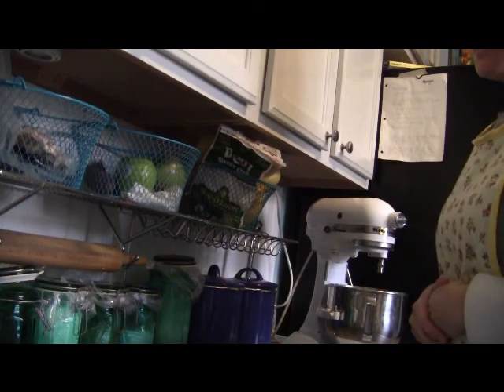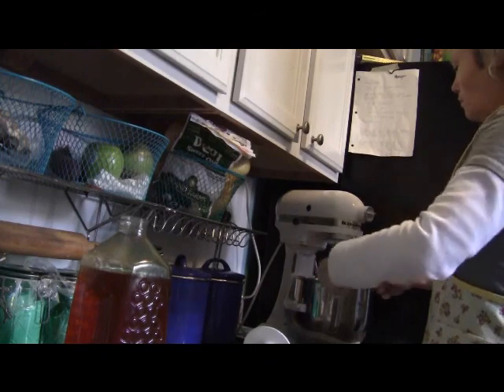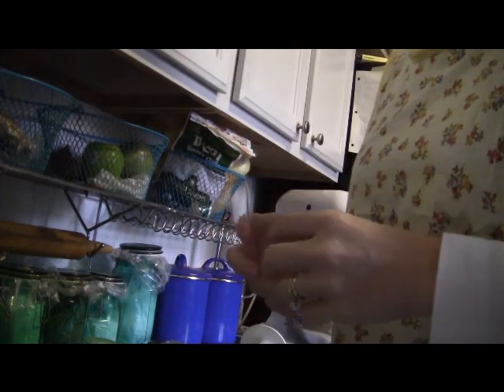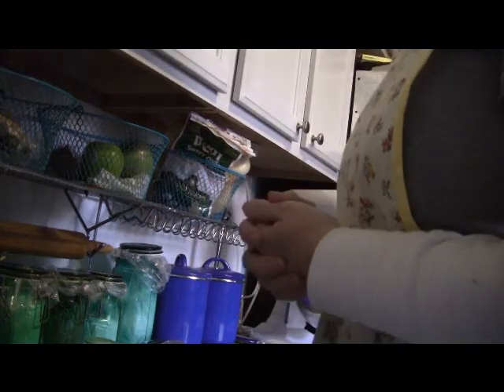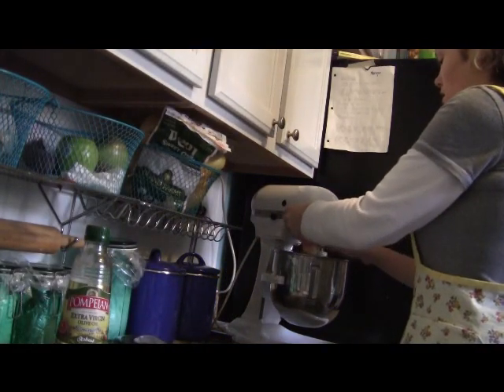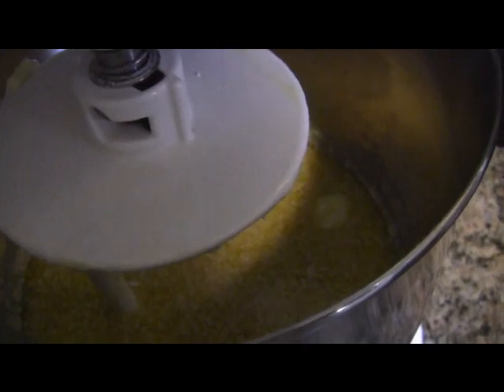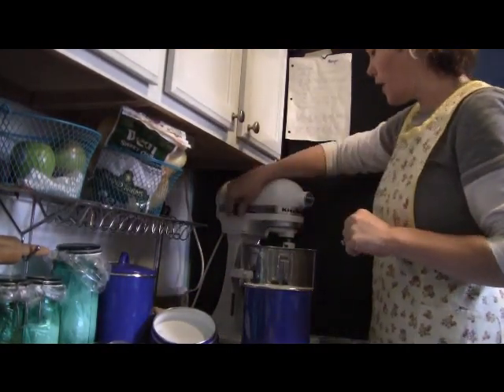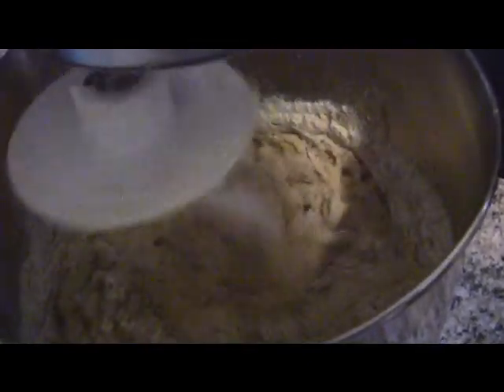Whole Wheat Bread Part 1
I hope to dispell some of the mysteries in baking good bread from your food storage.  I developed this recipe after many failed tries to bake bread by reading cookbooks.

The real key is to work the flour into the dough in stages slowly and keeping the dough sticky. trust me you want the dough to stick to your hands. Working the flour into the wet dough slowly but vigorously even by hand will develope the gluten that holds the bread together. When you add the flour too fast the dough ball developes too fast and the gluten doesn't develope the stringy elastic fibers that hold the loaf together. If you are mixing this dough by hand (which I have done) it takes some muscle and some time, you may have to step away from it for a few minutes and that is ok as long as you don't step away while the dough is dry. sticky, sticky sticky... I'm SERIOUS!

Here is the recipe for my Whole Wheat Bread

Makes 3 loaves - Preheat oven to 350 degrees

3 Cups  Very Warm Water  (1 cup of water per loaf, approx)
1 Tablespoon  Active Dry Yeast  (1+1/3 tsp per cup of water)
**1/3 Cup Honey or Sugar of some kind
*3 Tablespoons   Dry Milk Powder
*6 Tablespoons   Potato Flakes or Potato Flour/Powder (dough enhancer)
*3 teaspoons        Distilled White Vinegar
**6 Tablespoons  Fat - Olive Oil, Butter, Coconut Oil, Lard (melted) or a combination (2T per cup of water) (if using salted butter be mindful of how much extra salt you add)
**3 teaspoons   Salt (1t per cup of water)
 * Somewhat OPTIONAL (very recommended)
 **OPTIONAL
Possible additions:  1/4 Molasses, Oatmeal, Seeds, Nuts

Flour-   Start with adding 3 cups of flour (1per cup of water) then 1 Cup at a time until doughy (usually only 1)
Then slowly add flour 1 tablespoon at a time, there is no exact measurement it's all done by feel.

For this recipe I ended up adding 26 Tablespoons of flour after the adding 4 cups of flour.

Knead this sticky dough for 10 minutes.  If you are doing this by hand you will most likely need to use a dough scraper because the dough will stick to the surface, and that is OK, actually that is good.  Only add flour by dusting slightly and occasionally.

Form the dough into a smooth ball and lightly oil the dough ball and the bowl.  Place dough ball in the bowl and cover with a thin cloth (I prefer flour sack towels) Place in a warm place until the dough has doubled in size.

Once the dough has risen dump the dough onto a lightly floured surface and press gently into a rectangle. Cut dough into 3 equal parts (or however many loaves you want). Form into loaves. Place into greased pans and bake for 25-35+ minutes (mine took 30 this time but usually 25... so it varies). Bread is done when it sounds hollow when you tap on the bottom. Turn hot loaves out onto cooling racks and brush with butter for a softer crust (Optional). Wait at least 30 minutes before slicing. Trust Me, WAIT! :)

Another variation is to trick the dough into thinking it's french bread. Here is what you need to do.  Shape loaf and place on a baking sheet lightly greased and sprinkled with corn meal, lightly spray the loaf with water and then put a couple tablespoons of water or a couple ice cubes in the bottom of the oven (to create steam) the steam  is what creates the crusty crust!  That's it, you are now a master baker and you can do it all with your food storage!